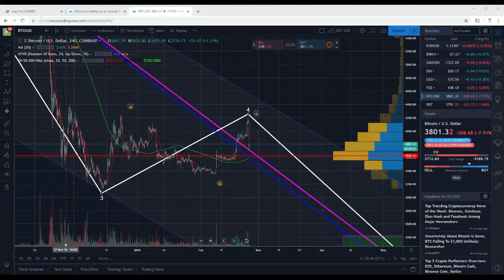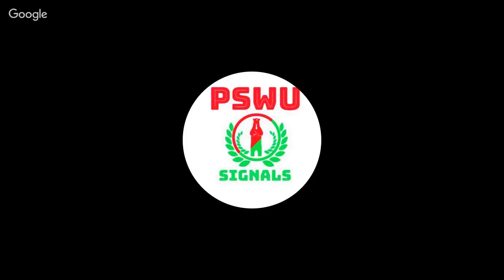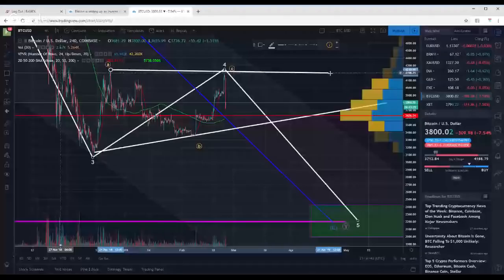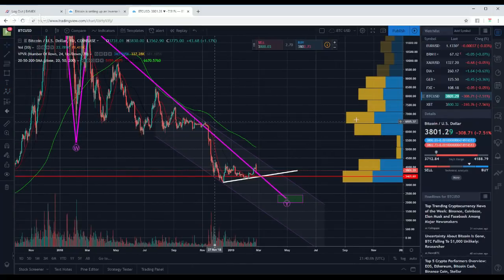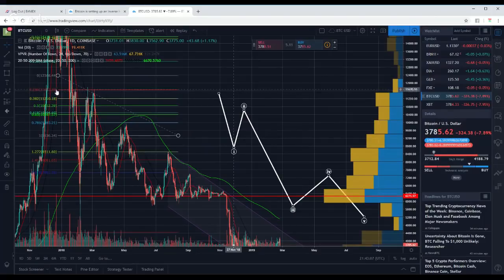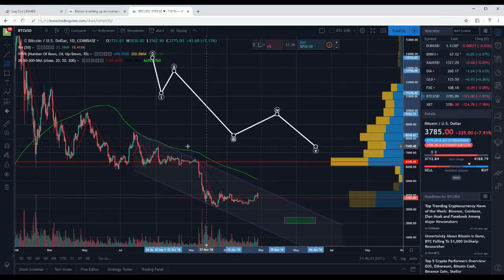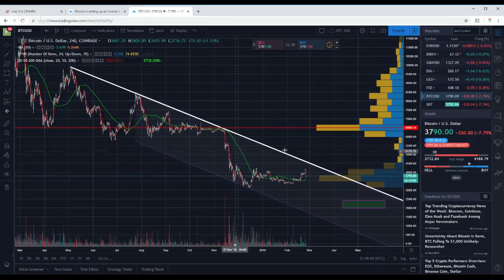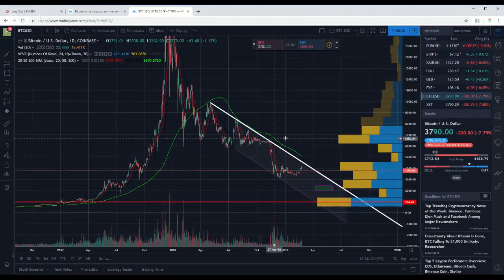BTC TA 2/24/19 Quick Update